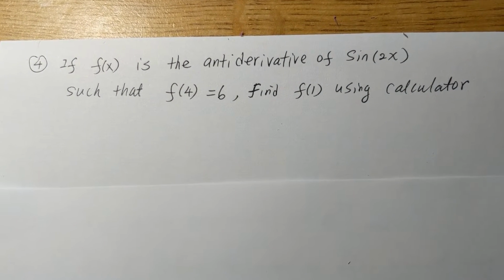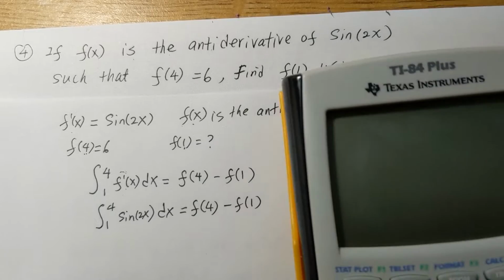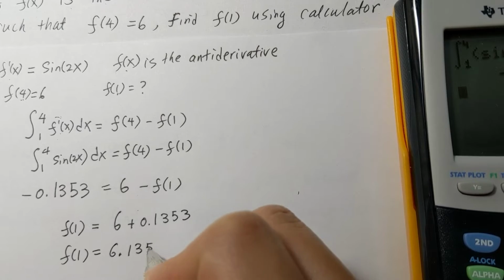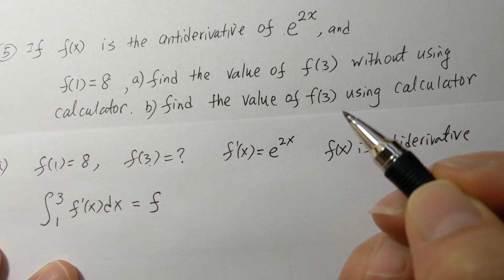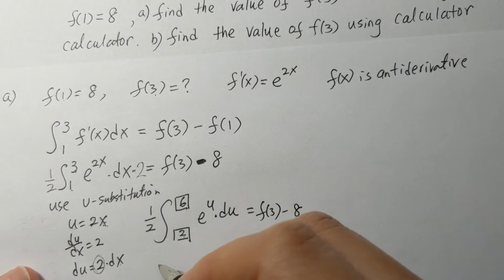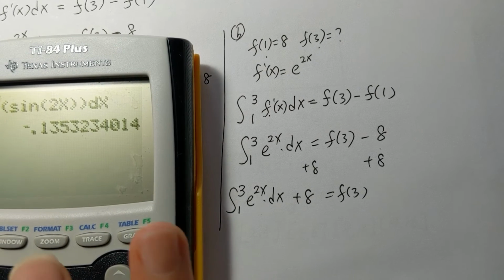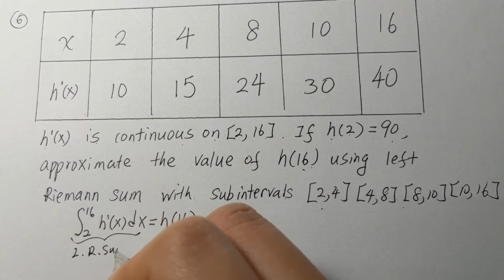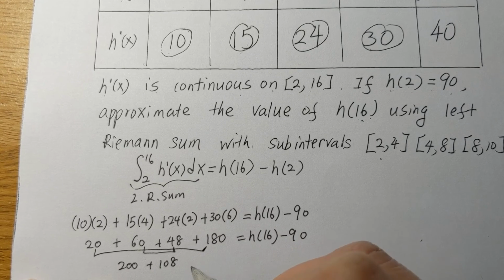Lesson 25 FTC part 2